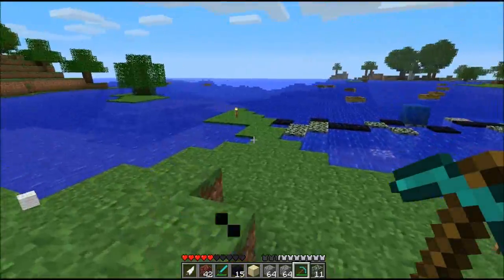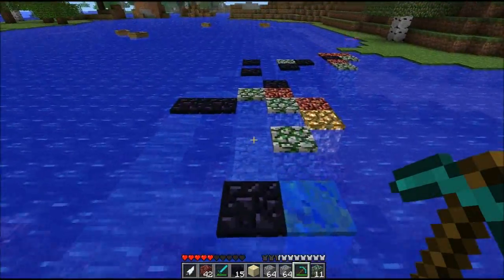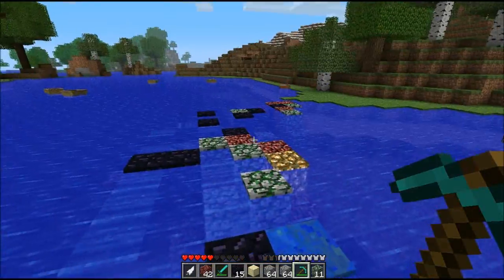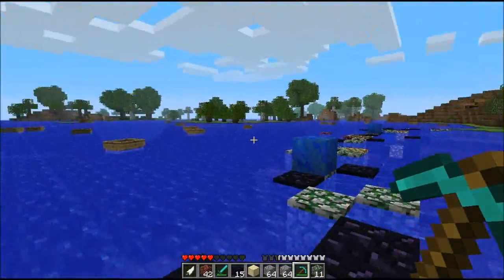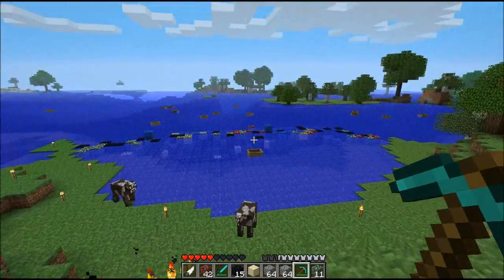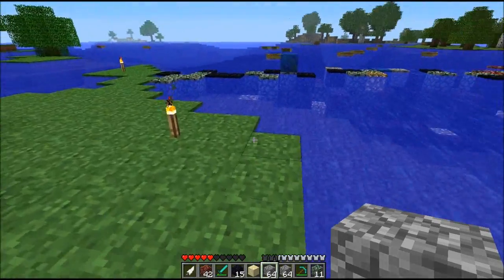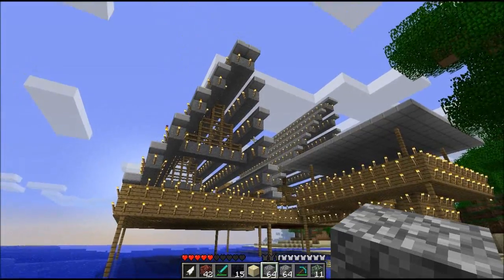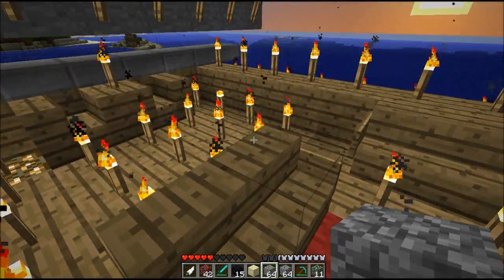Minecraft - Big and All-Natural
The gift that keeps on giving, a coral reef.

the sound clip at the end is from "National Lampoons Christmas Vacation"